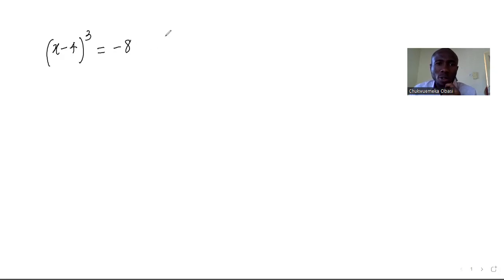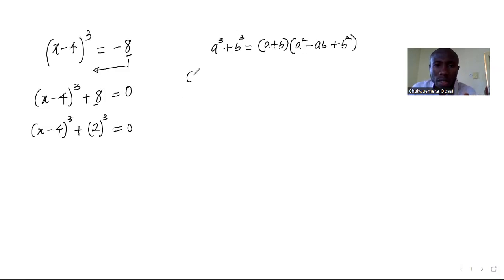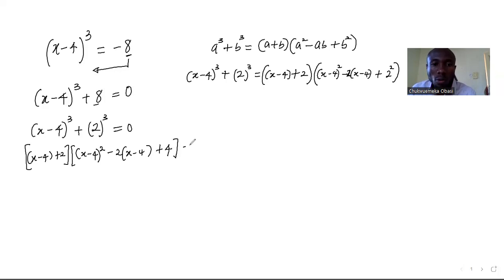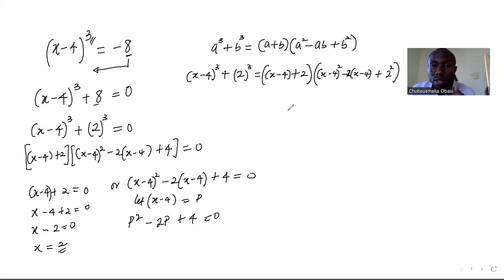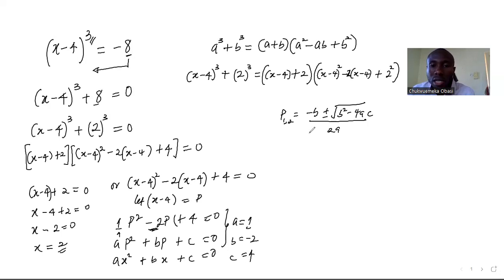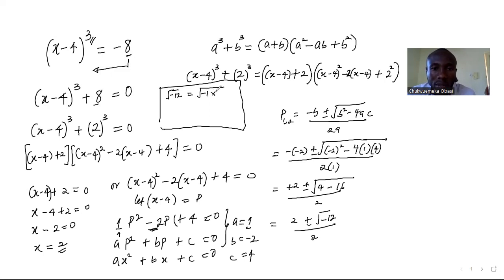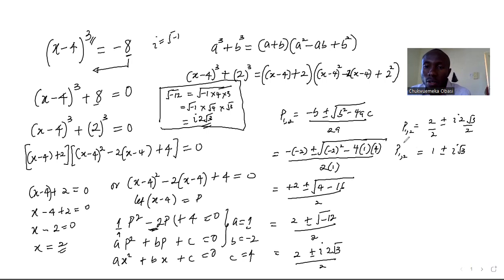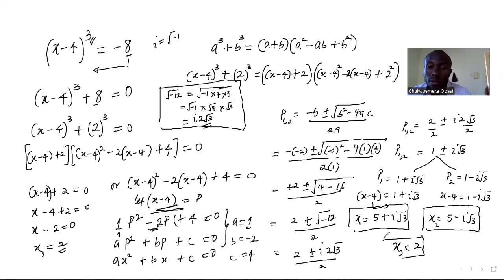ALL THE ROOTS OF X || CUBIC EQUATION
(X-4)^3 = -8
OBTAINING ALL THE ROOTS OF X WAS EASY, WE ACHIEVE THAT BY APPLYING THE SUM OF CUBES